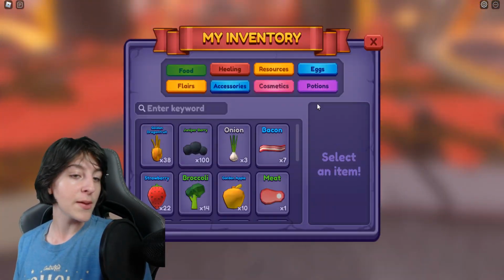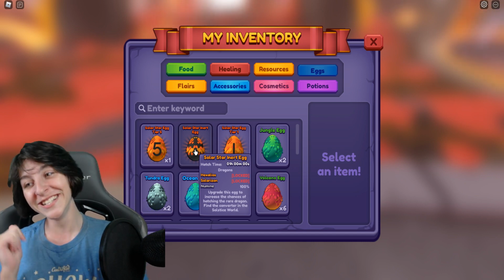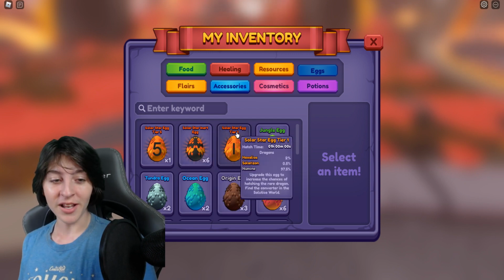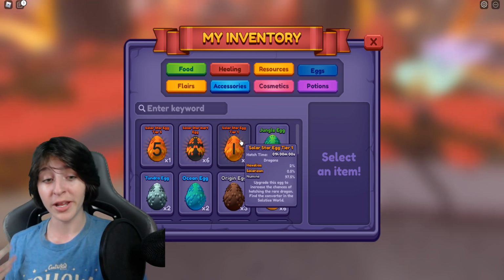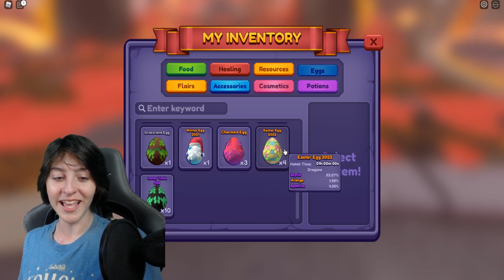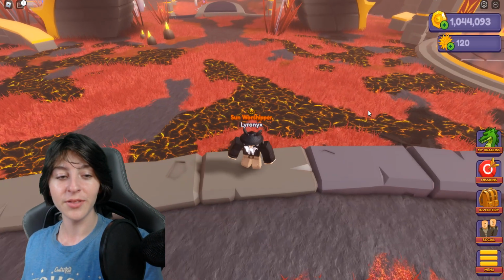Tier One EGG CHANCES vs Tier Five - Solstice SOLARIZON Event Dragon Adventures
What happens when a star constellation and a rare gemstone collide? You get lots of awesome (ME!) Haha! I'm Lyronyx and I LOVE all things gaming. This is my official YouTube page. I play lots of different games, but mostly Roblox. LySquad!